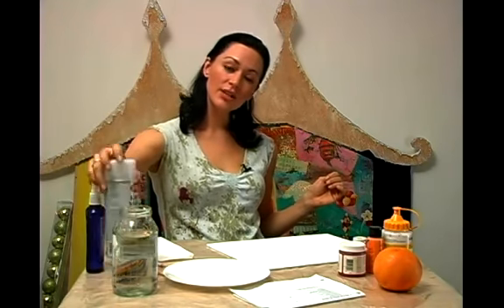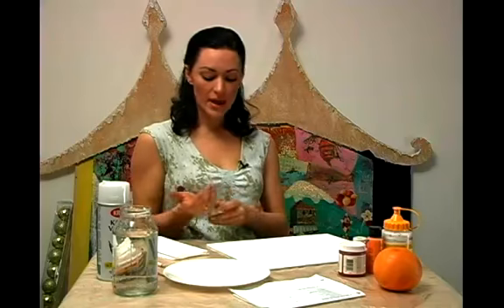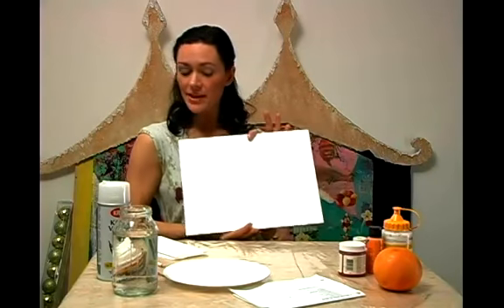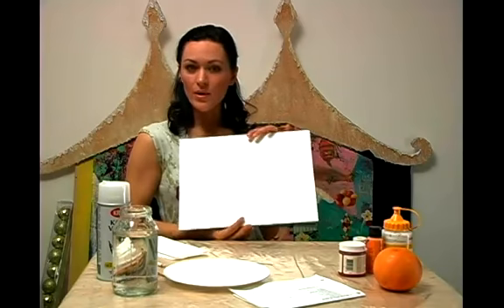Supplies for Acrylic Painting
Supplies for Acrylic Painting. Part of the series: Painting with Acrylics. Looking for acrylic painting supplies?  Our expert will show you what you need and where to find them in this free video art lesson on acrylic painting.